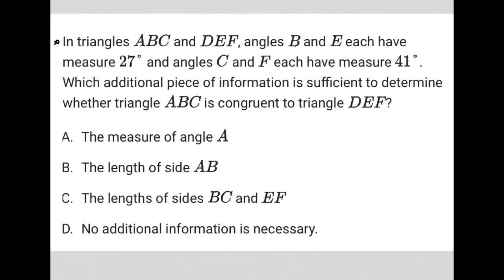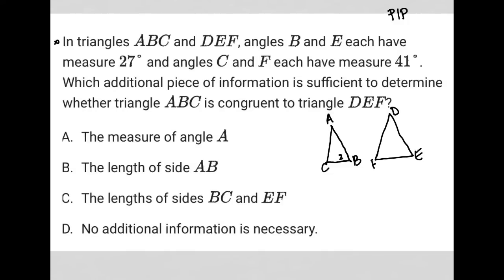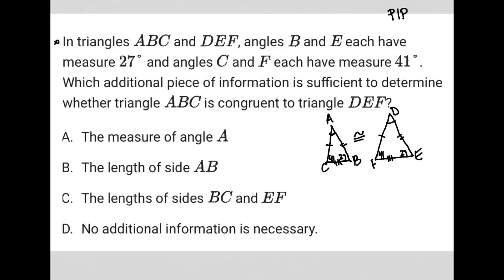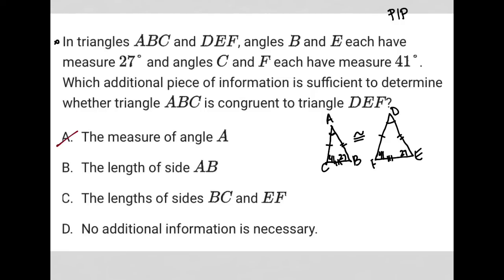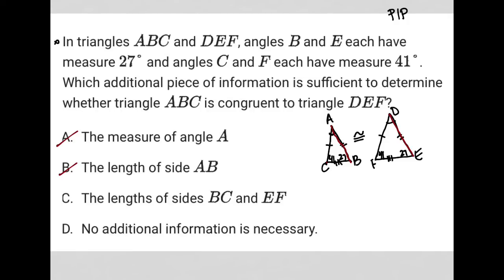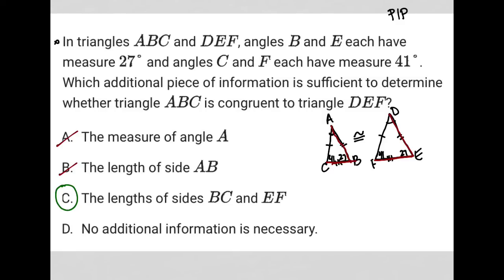In triangles ABC and DEF, angles B and E each have measure 27° and angles C and F each have.....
Digital SAT Math Question Bank: Geometry & Trigonometry (HARD):

In triangles ABC and DEF, angles B and E each have measure 27° and angles C and F each have measure 41°, Which additional piece of information is sufficient to determine whether triangle ABC is congruent to triangle DEF?

ID: 901c3215

Skill: Lines, angles, and triangles